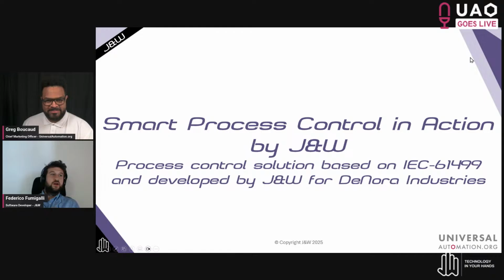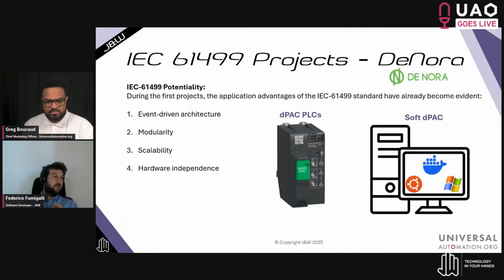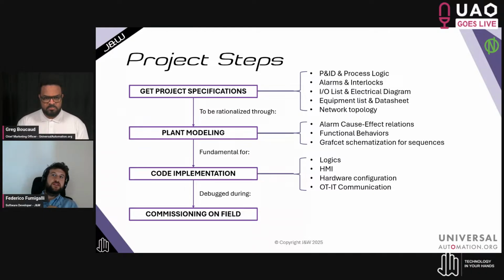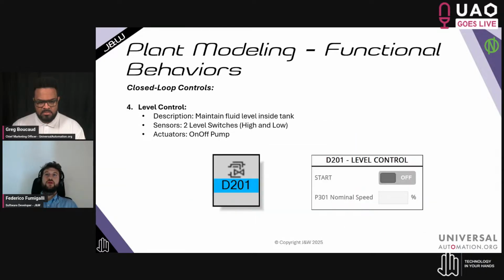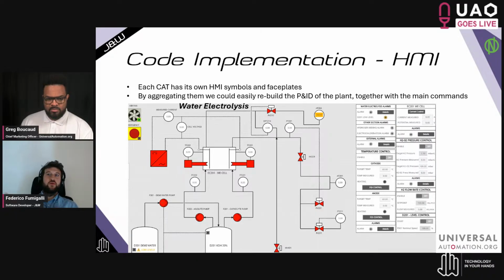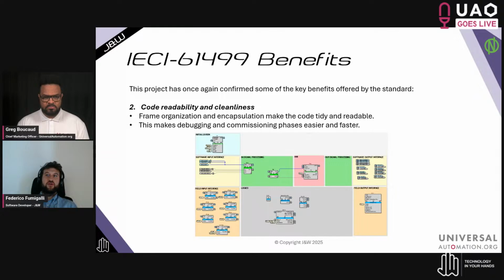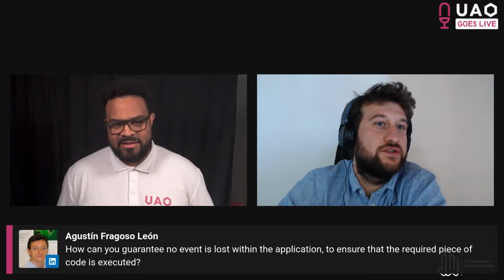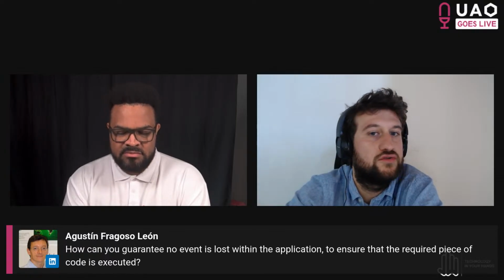UAO goes Live: Smart Process Control in Action - J&W & DeNora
In this session, J&W will present a real-world process control application developed for De Nora, focusing on two critical operations:

Electrochlorination and water electrolysis

You will learn how the team:

Designed a fully integrated control system using IEC 61499
Implemented advanced control strategies (PID, pH, temperature, fluid level)
Enabled real-time data collection and communication via OPC-UA
Built a scalable, modular architecture for long-term performance